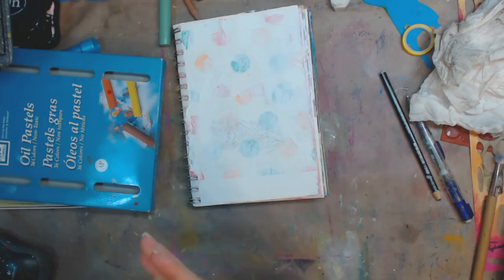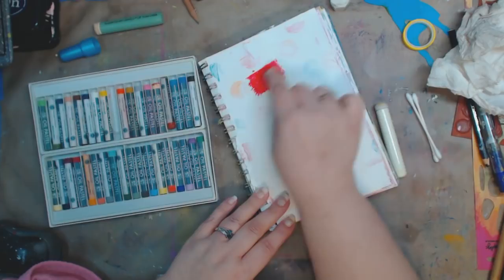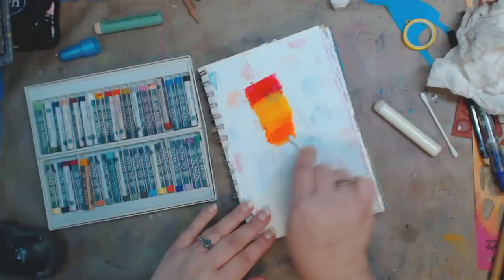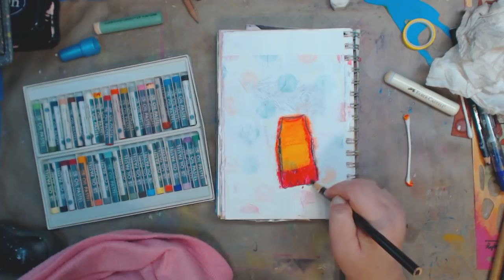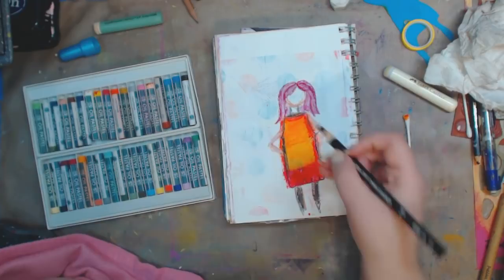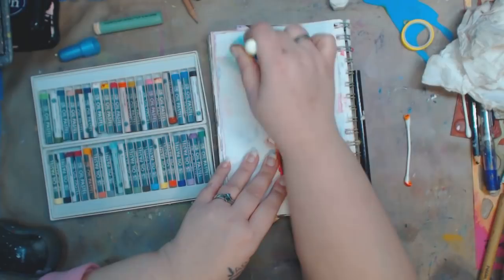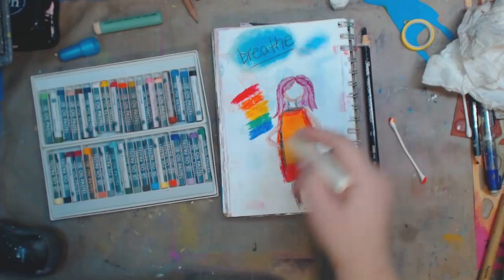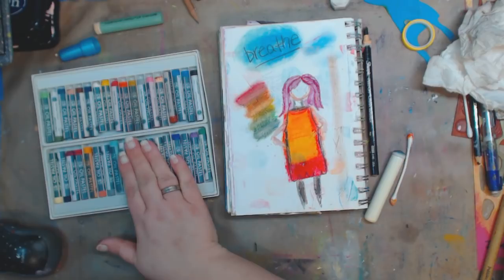How to Use Oil Pastels in Mixed Media